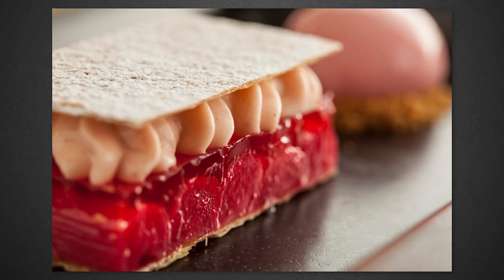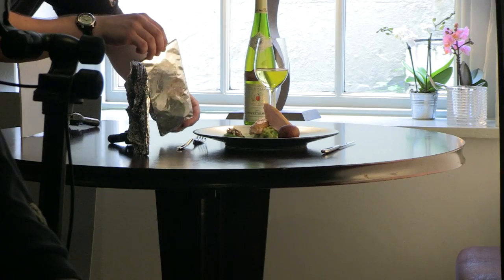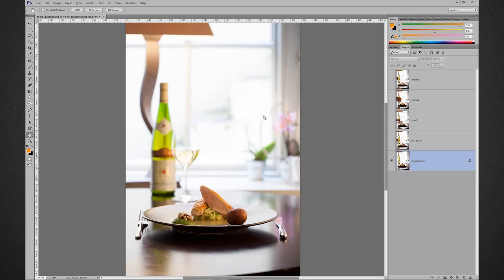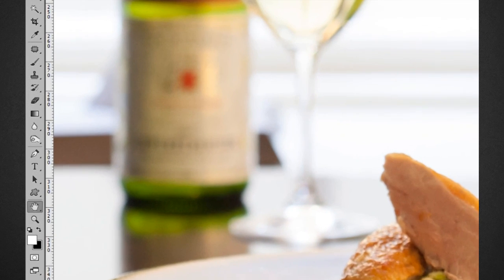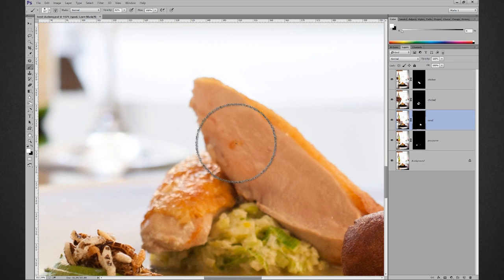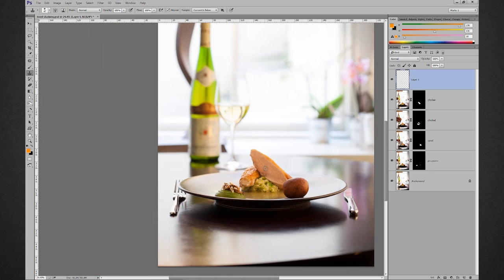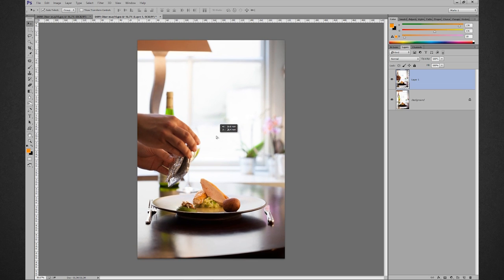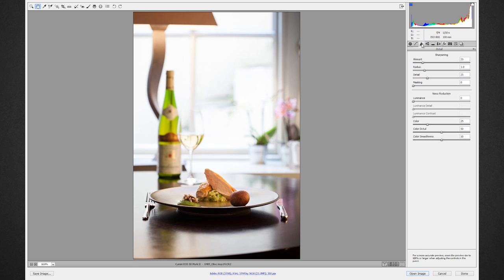FOOD PHOTOGRAPHY | Image Stacking & Light Painting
We join Mark on location at The Olive Tree restaurant shooting fantastic food images for their new advertising campaigns

In this film Mark takes you through the creation of one particular image from the Olive Tree Advertising shoot. During shooting Mark decided to use light painting to achieve a shot that would have otherwise been very tricky and required a lot of reflectors. So in this film you will see how the image was shot and then Mark will show you how to blend the images in Photoshop and Camera RAW to create the final shot using a variety of techniques.

Equipment: 2x Canon 5DmkII, Canon 100mm Macro, Canon cable release,  Tripod, Elinchrom D-Lite One, Skyport Trigger, Lastolite 1.4x1m Hilit, White Polyboard, Clips, Tinfoil